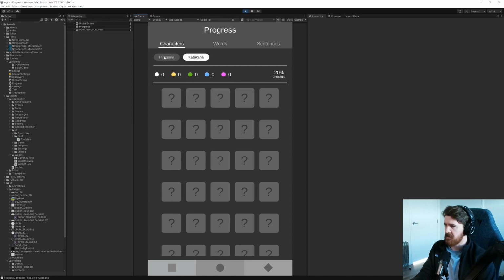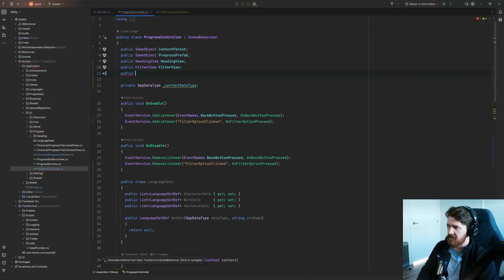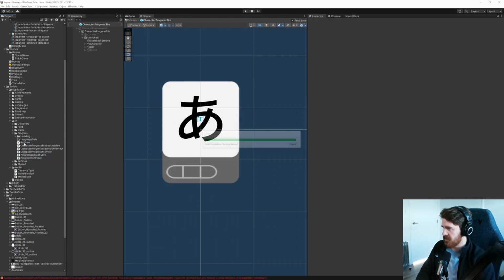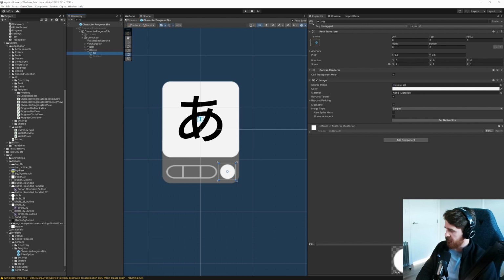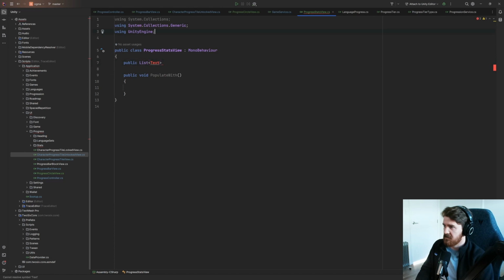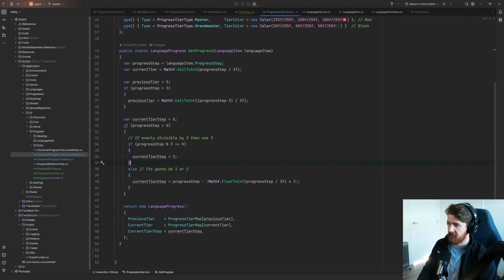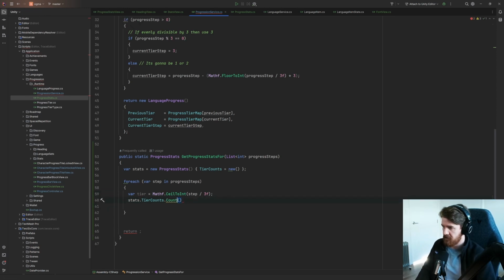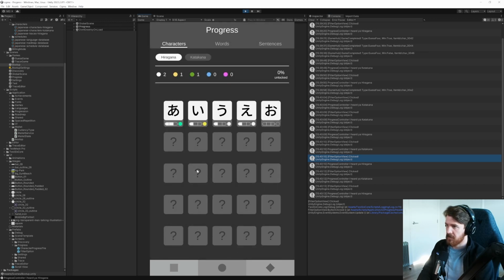Adding stats to my language app | Unity GameDev Stream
Hey everyone! Welcome to a gamedev stream where I work on a language learning app in Unity.

This app mixes mobile games with language learning so that you can walk away with a real-world benefit.